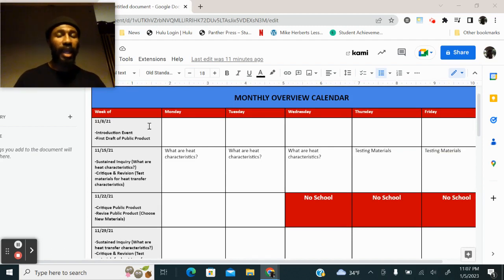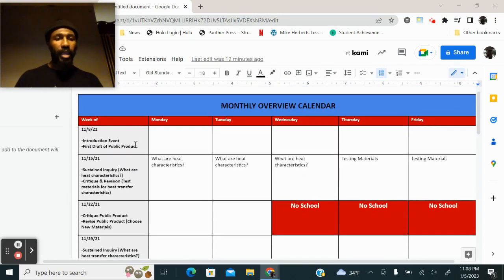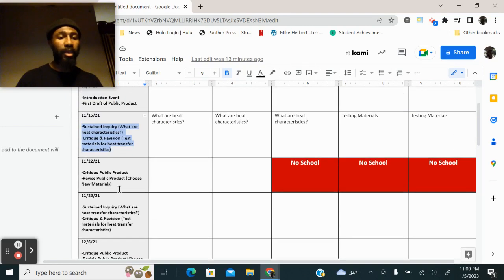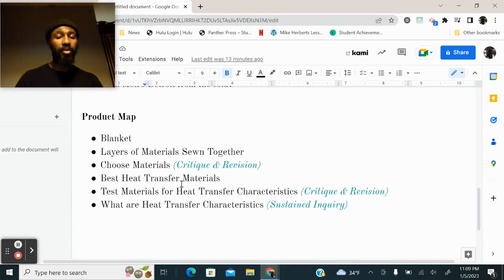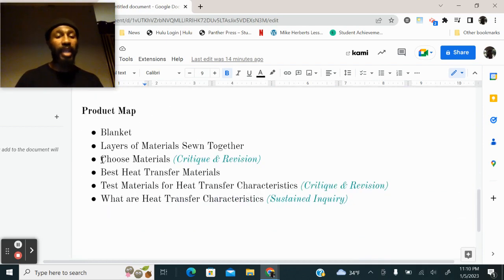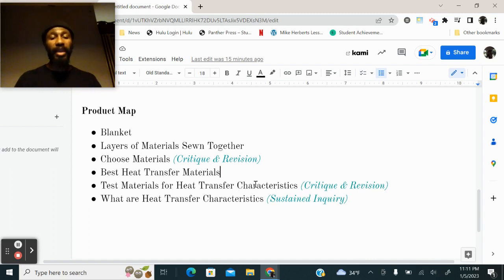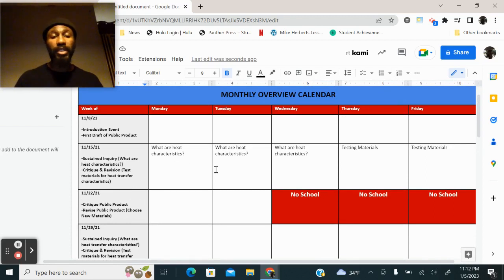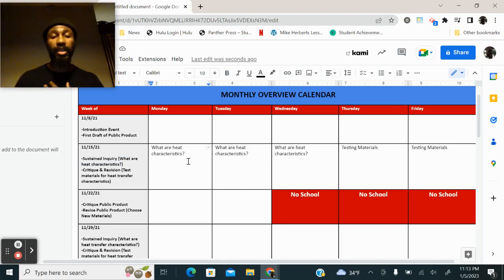PBL Series: Lesson Plans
In this video I discuss how to take the product map, discussed in the "PBL Series: Public Product" video, and use it to begin creating lesson plans for your PBL unit.

The goal of this video series is to help educators who are in the early stages of creating and improving PBL experiences for their students. Over the course of this video series educators can expect to learn how to design a basic, good, PBL unit. DO NOT BE A PASSIVE VIEWER! If you are watching this video to help build your PBL unit, then be sure to work alongside each video in the series, using the skills and tips discussed to construct your own, complete PBL unit.

Please provide me with feedback to improve this video series by completing this quick 2 min survey. You can complete this survey even if you've only watched 1 video.